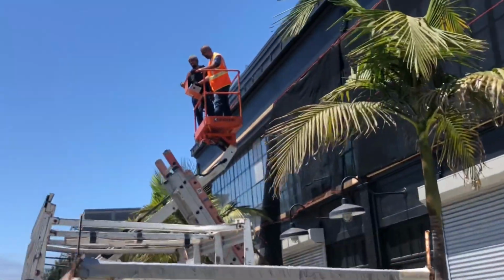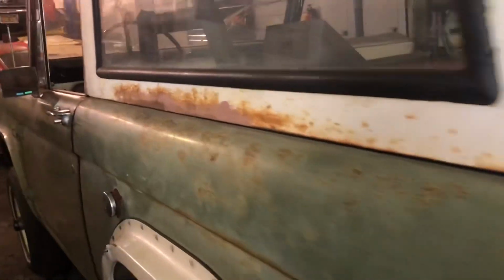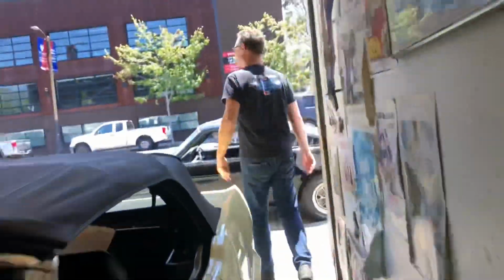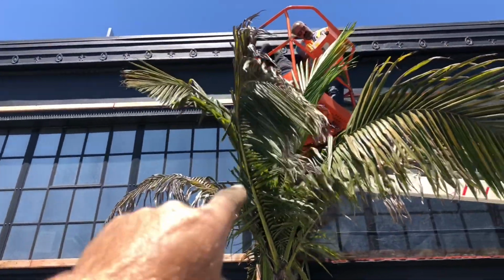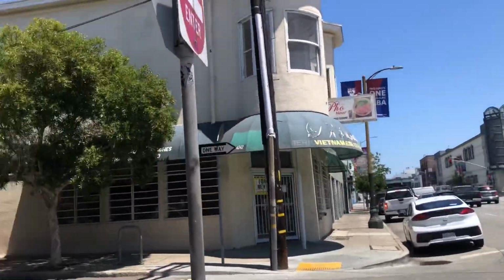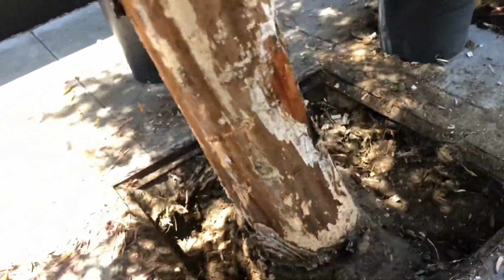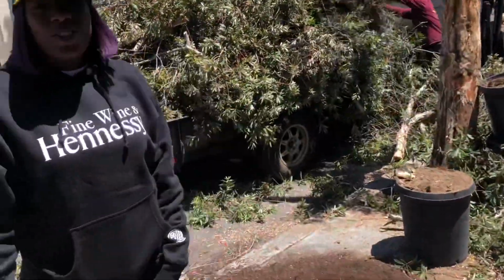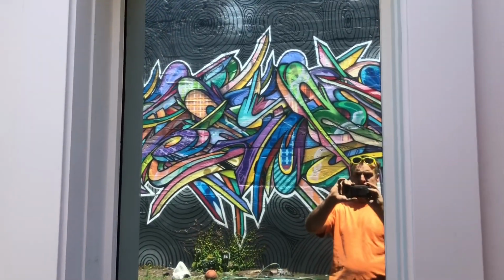More King Palms for Empire Records